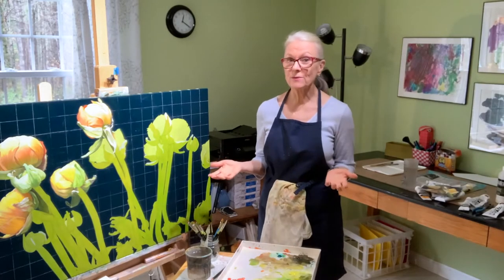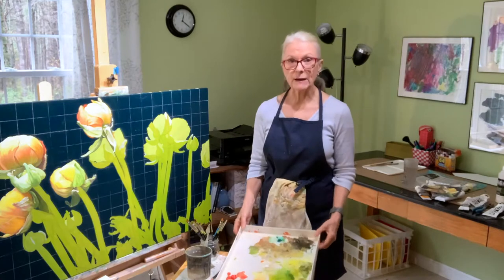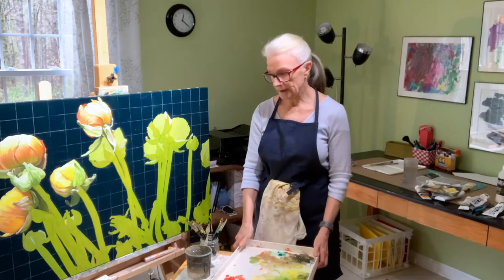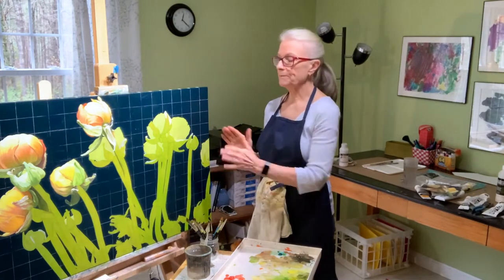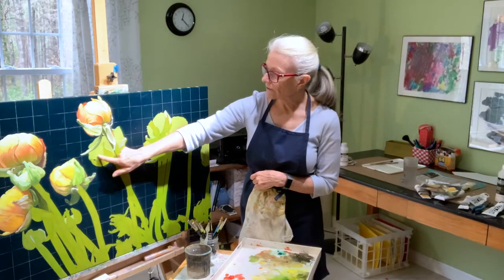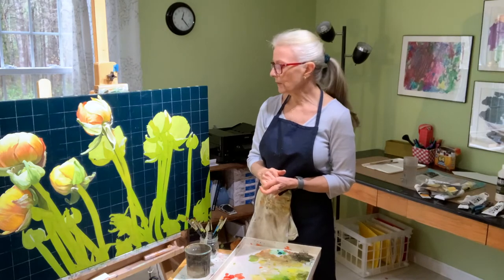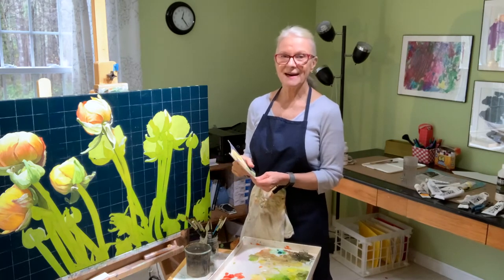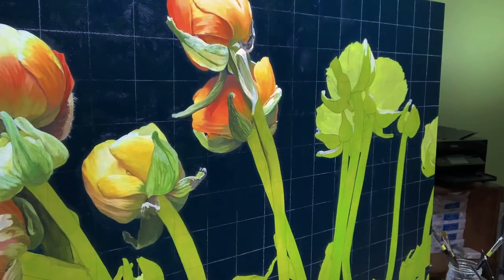Painting Ranunculus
A little bit about how I go about painting these beautiful flowers. In this video there's a bit of shop talk followed by some time lapse photography of the process.